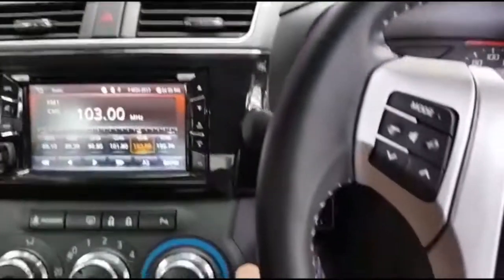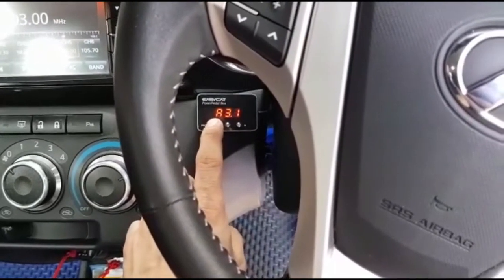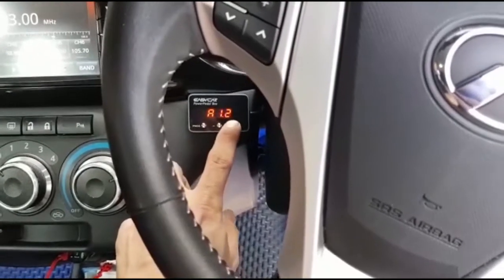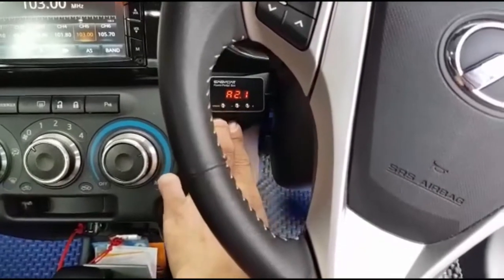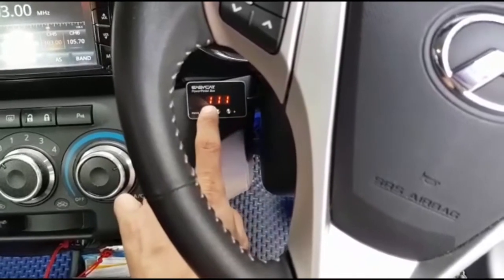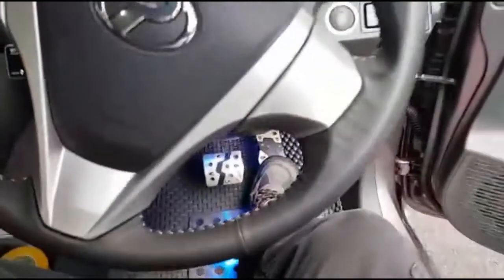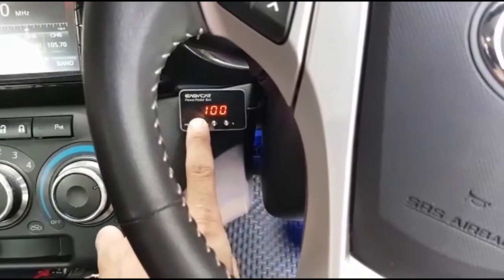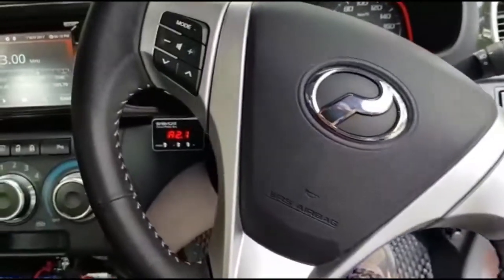POWER PEDAL BOX ANTI THEAT MODEL